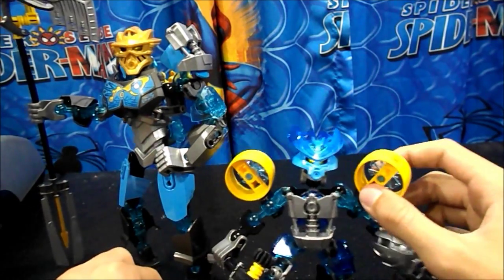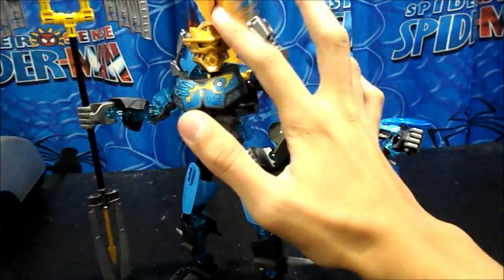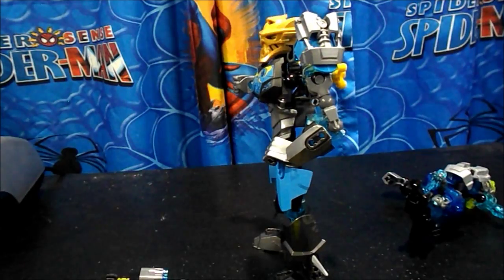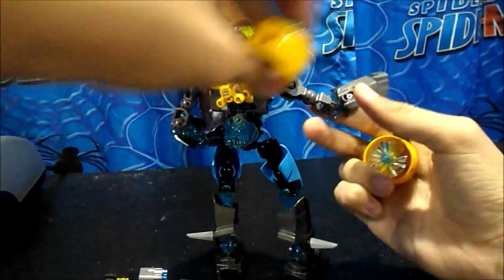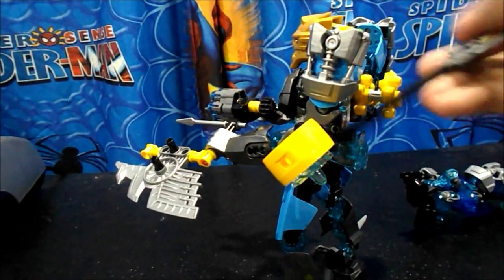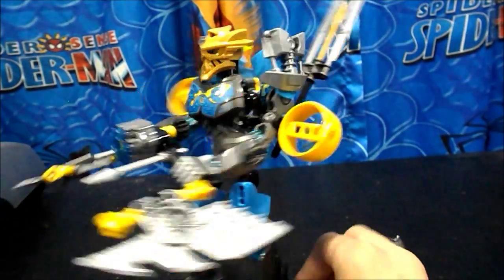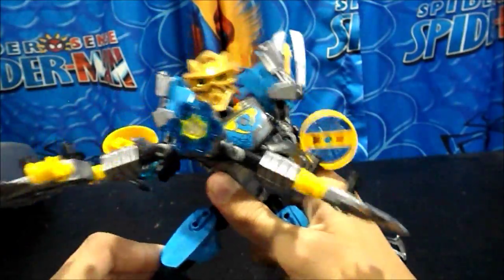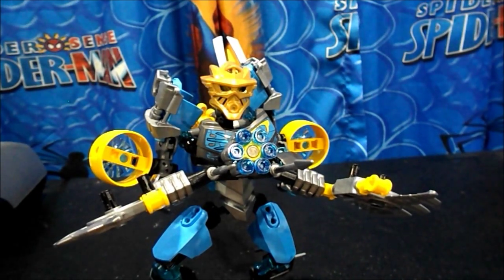Toa's Rebooted Reviews: Gali's Power Up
Today, I power up the master of the tide, Gali!

Feel the POWAAH by watching in HD!